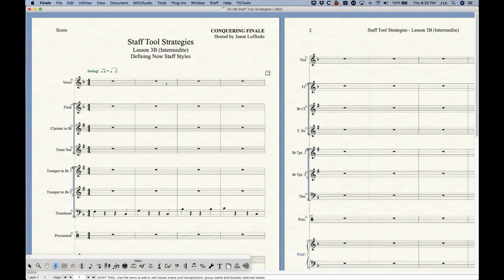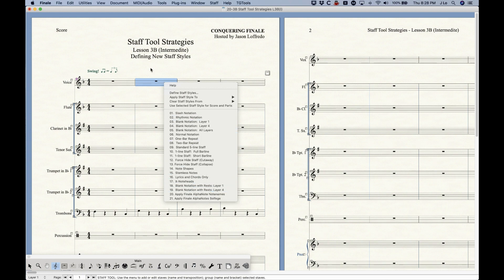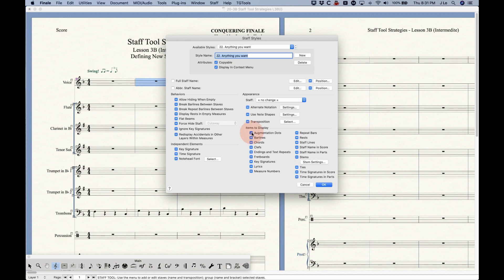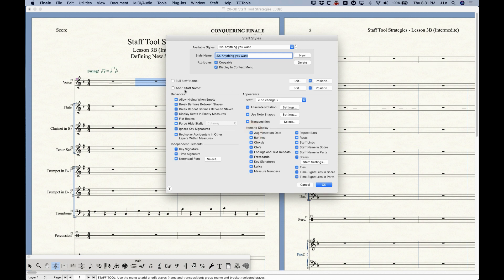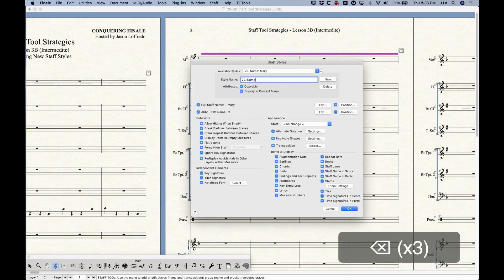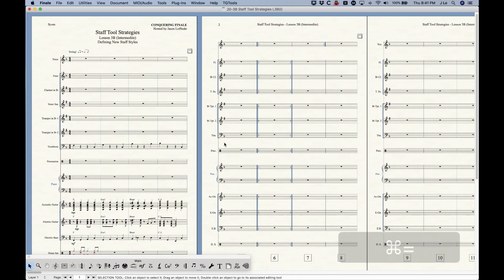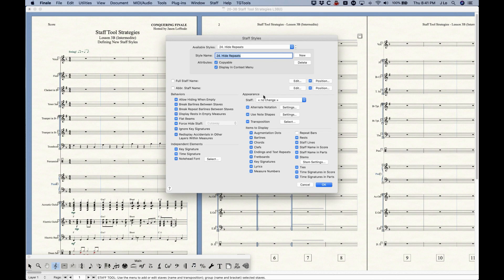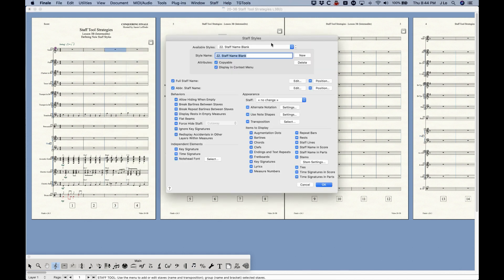20-3B Defining New Staff Styles (Intermediate)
This is an essential video for anybody that wants to make the most of Finale. Being able to understand and create custom Staff Styles will allow you to do almost anything you can think of. I’ll give you a rundown of how to create your own Staff Styles here and I’ll also give you just a few examples of the seemingly infinite number of things that can be achieved with Staff Styles. I’ll also talk about programming metatools for Staff Styles.
Finale V26.3